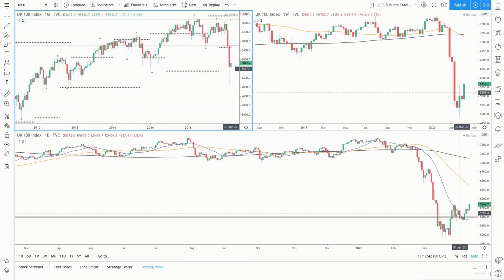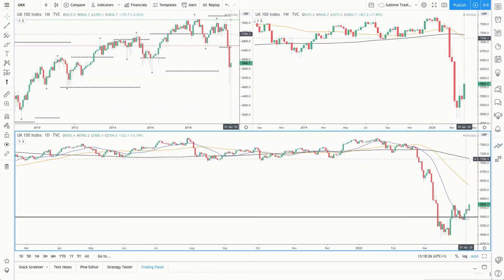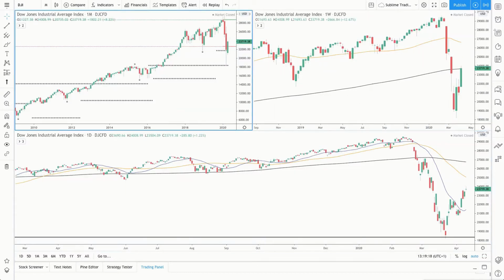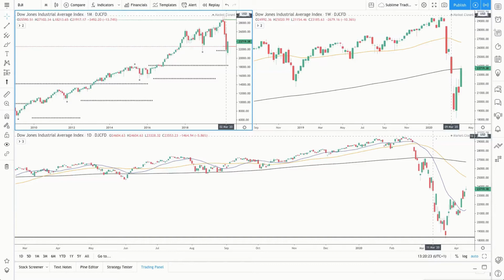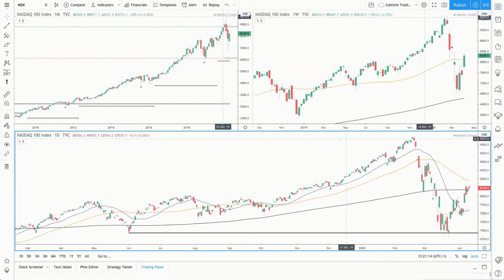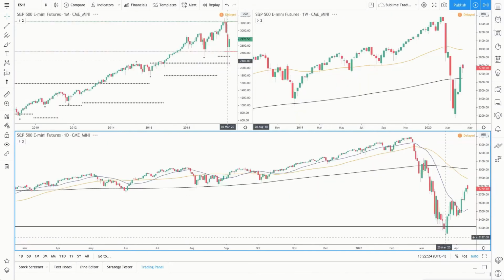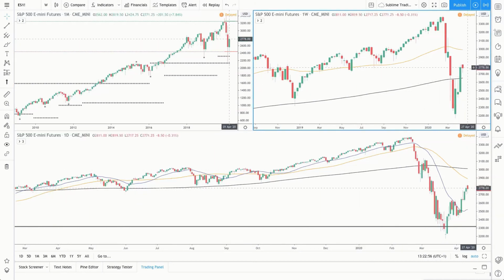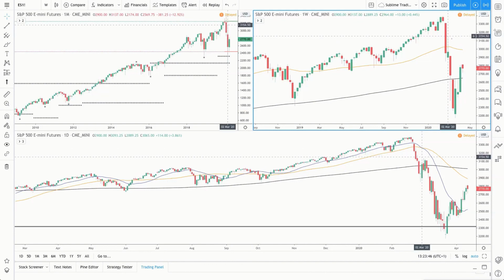Daily S&P 500 Market Analysis - 13th April 2020